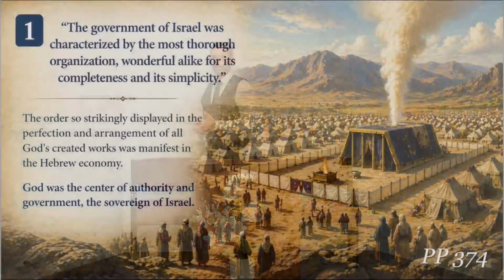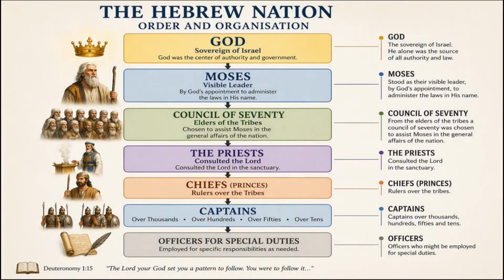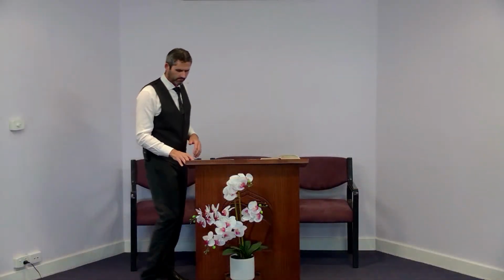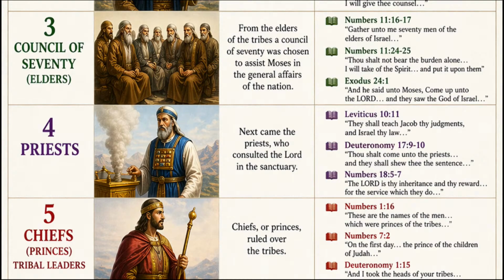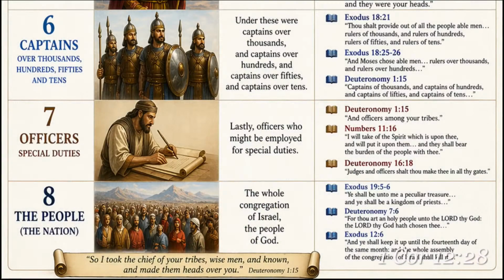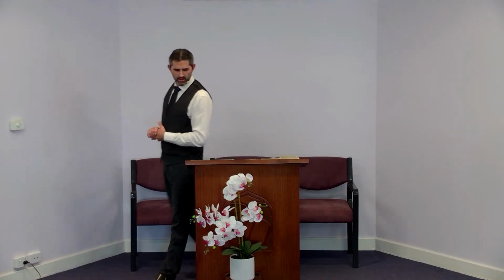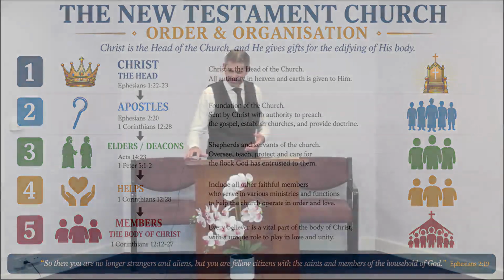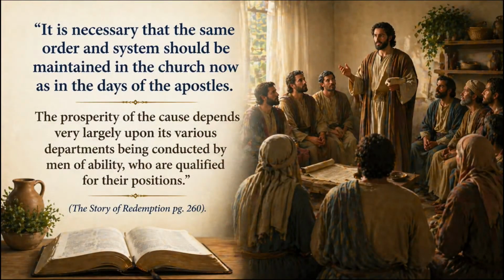Divine Service by Luke K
Guildford Main Service Live Stream